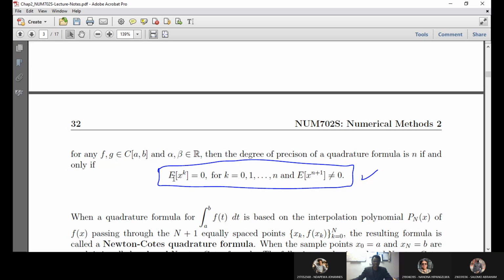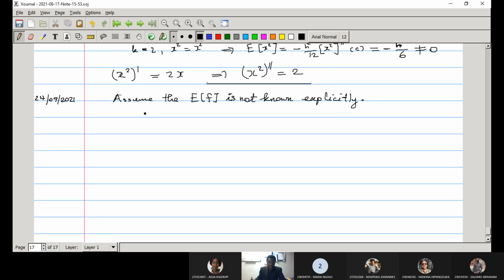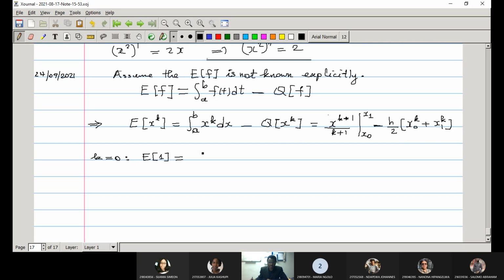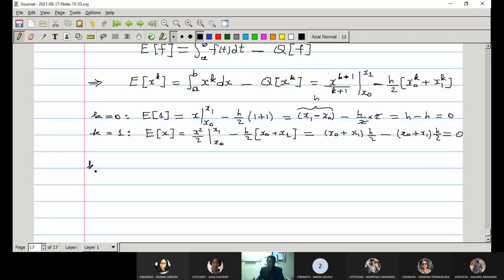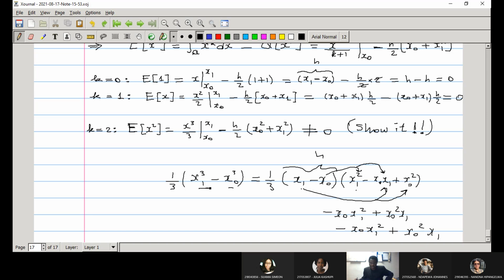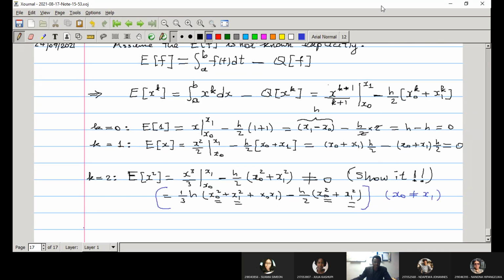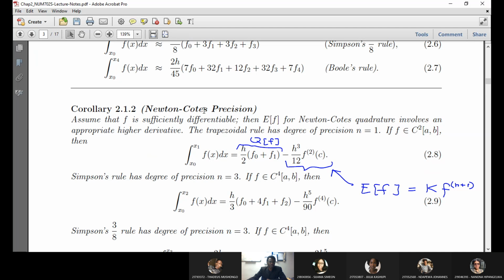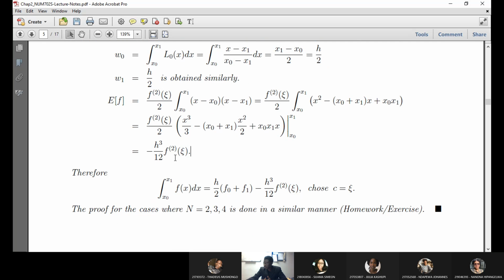NUMERICAL METHODS 2 – Lecture 21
This video contains the twenty first lecture of the Numerical Methods 2 course.